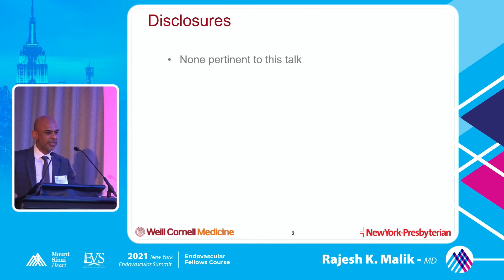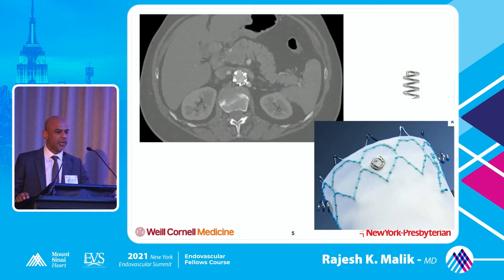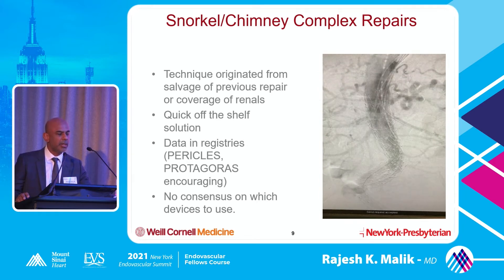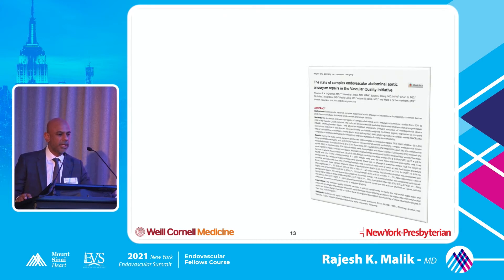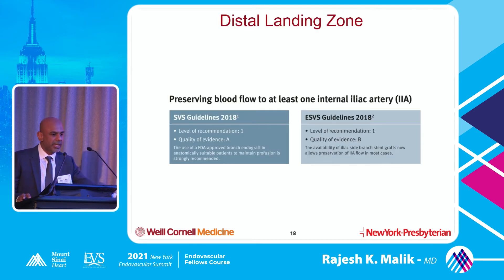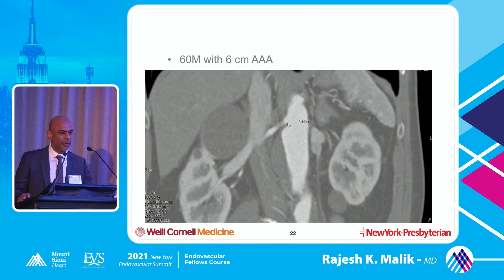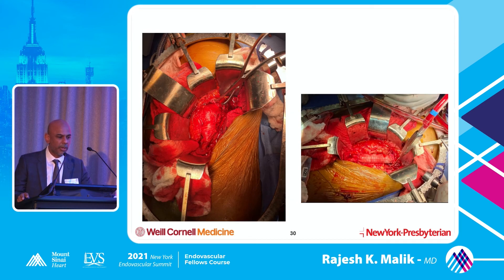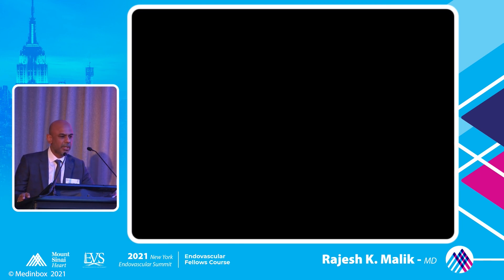8h45am EVS Fellow 14 October 2021 Rajesh K Malik, M Abdominal Aortic Aneurysm Where Do We Sta